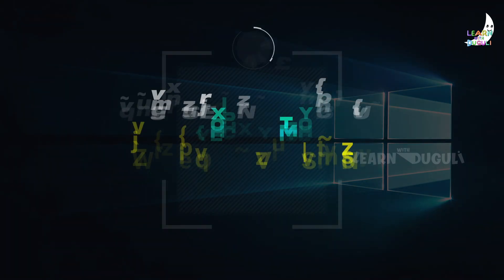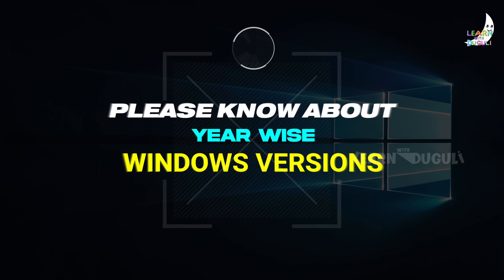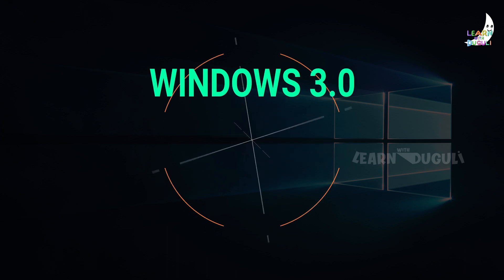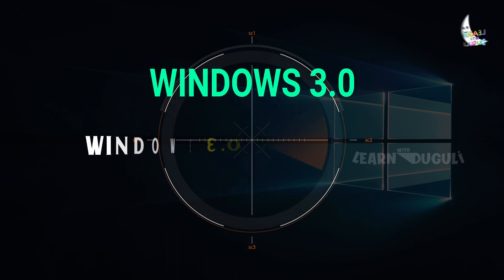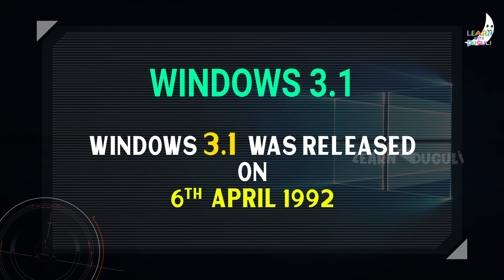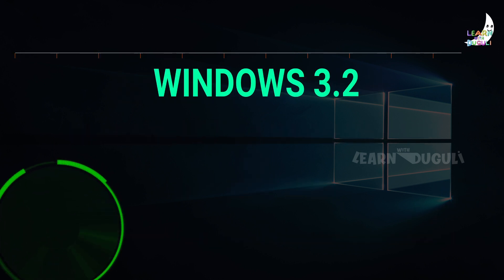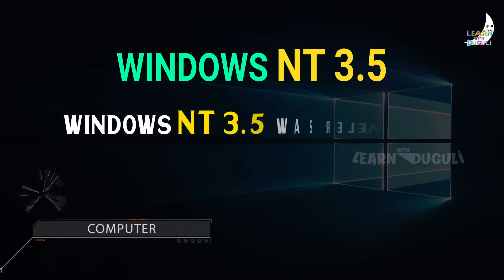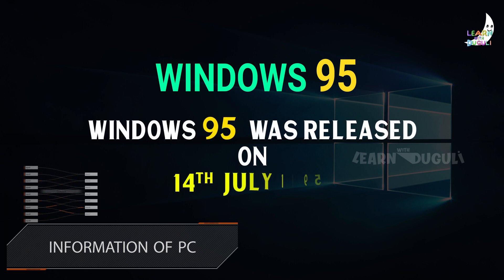Evolution of Windows Operating System(1985-2022) | All Microsoft windows Versions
Hello Friends, Here we will Share Today "            " and Many more...!
evolution of windows operating system(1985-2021)
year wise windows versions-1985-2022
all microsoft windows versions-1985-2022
windows 1.0 to windows 365
all microsoft windows versions-(windows 1.0 to windows 365)